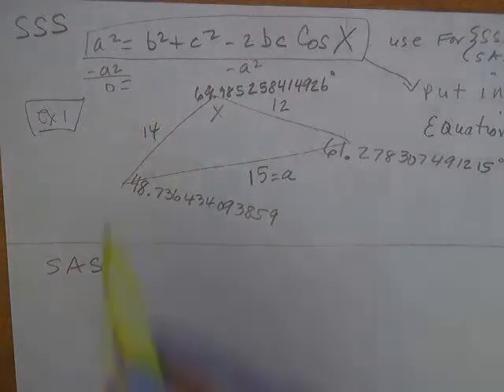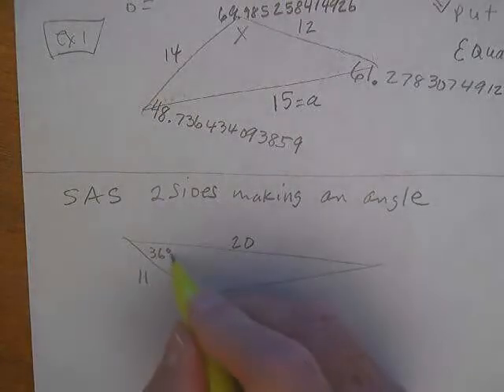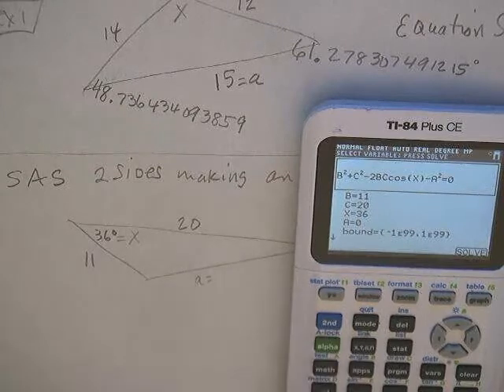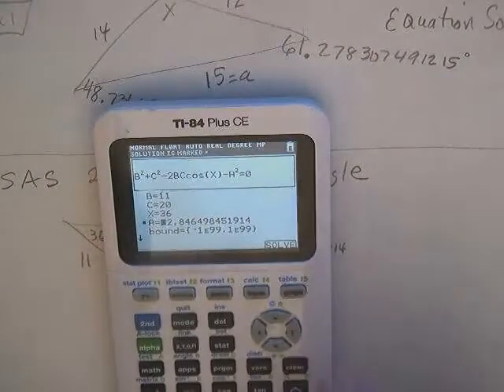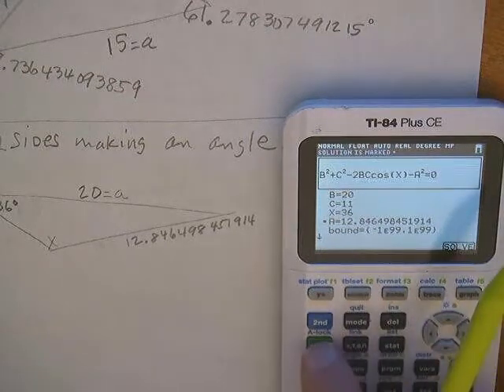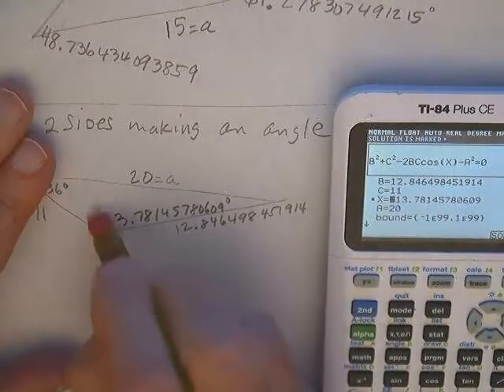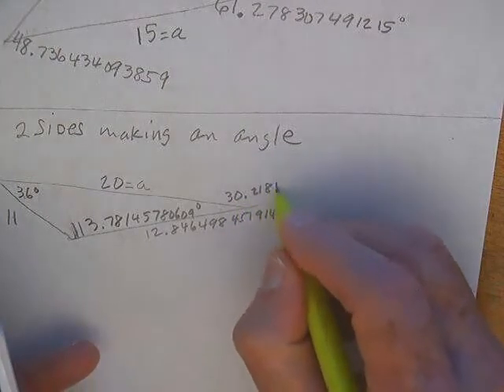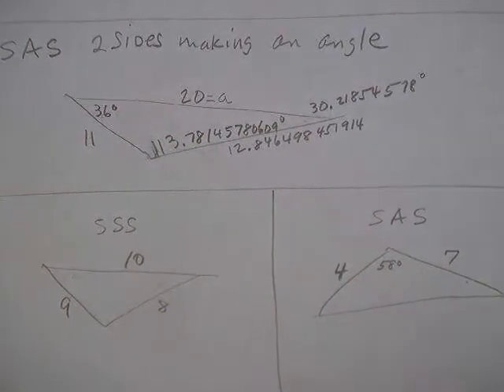APRIL 27 PRE AP ALG 2 LAW OF COSINES SAS EXAMPLE PLUS HOMEWORK